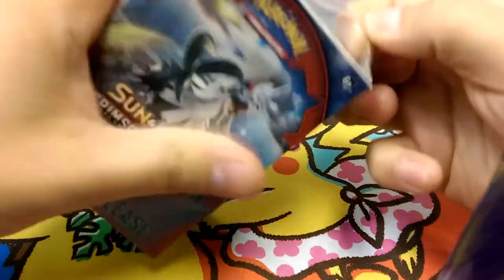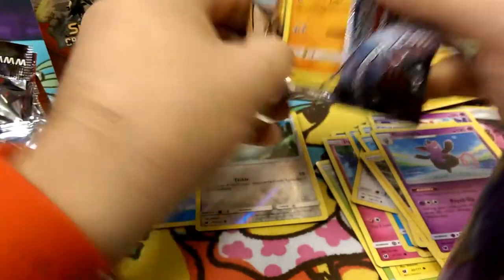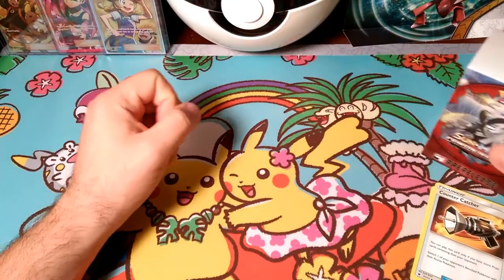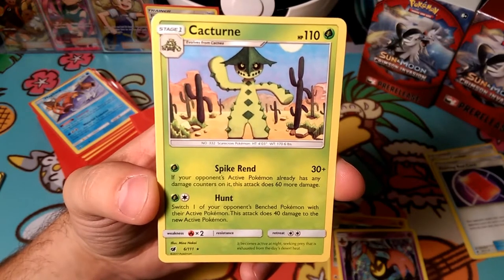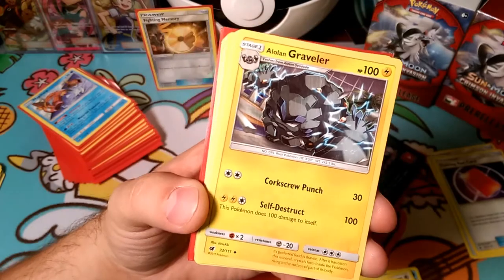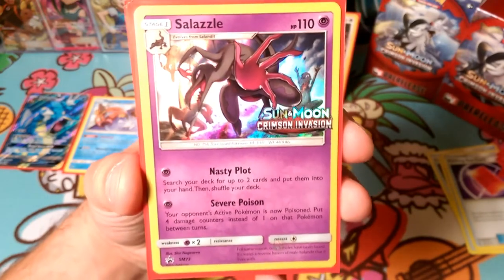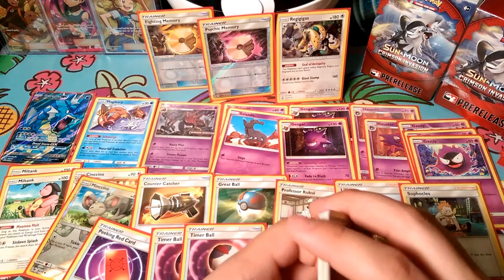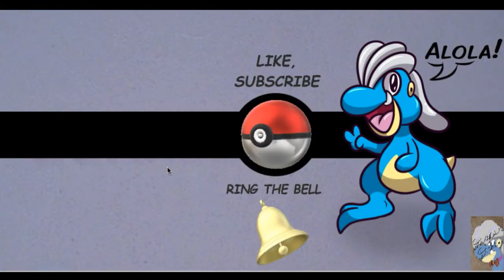THE INVASION IS HERE. CRIMSON INVASION PRE-RELEASES ARE HERE.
Alola Dapper friends, DapperDraby here with you today to bring you another Pokémon tcg pre-release opening. Today we are headed to our closest pre-release. Crimson invasion is coming let's see if we can get some sick pulls to fend off the Ultra Beast. Let's check it out.